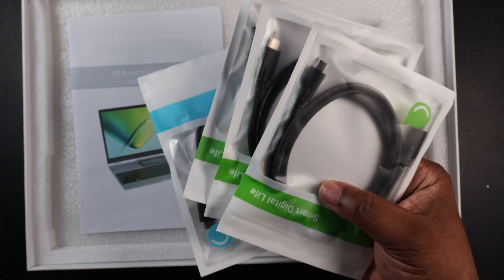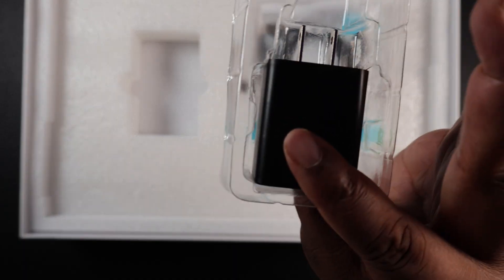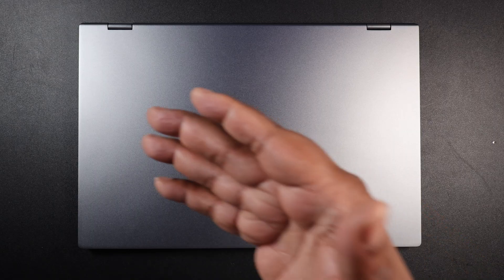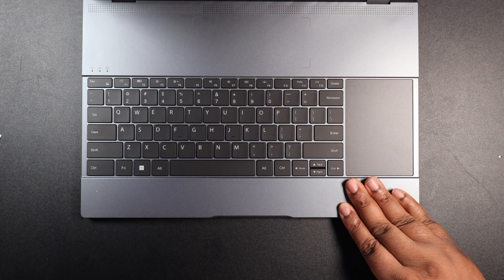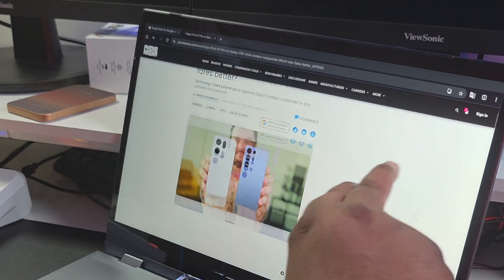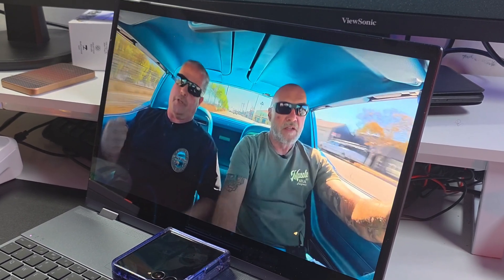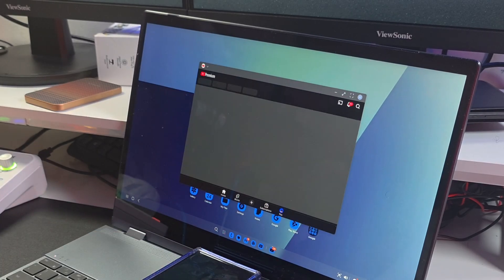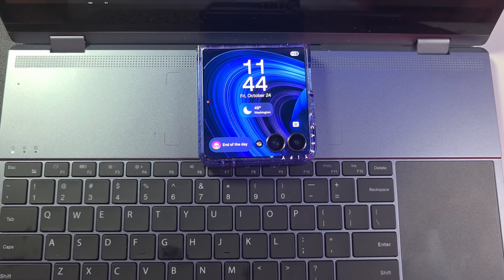The Samsung DEX Cheat Code- UDock X 15.6 Pro | I'm Amazed!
Exclusive Codes:
BGTechLife60, $60off for order amount above $400
BGTechLife80, $80off for order amount above $500

Reviewing the Uperfectt UDock X 15.6 Lapdock